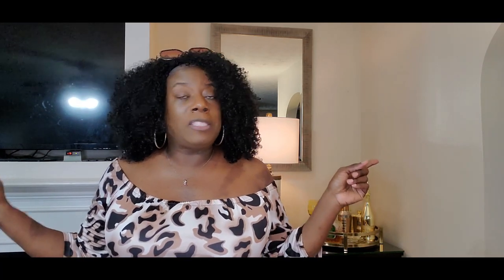Juani, What's in your Credenza? Show & Tell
Today I am sharing what my plans for the credenzas are as well as what is inside of the credenzas.